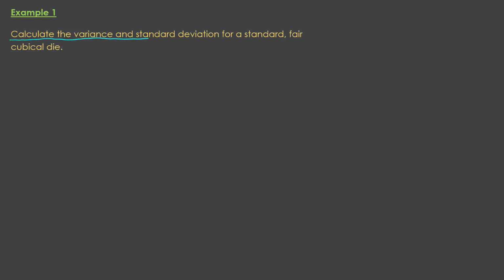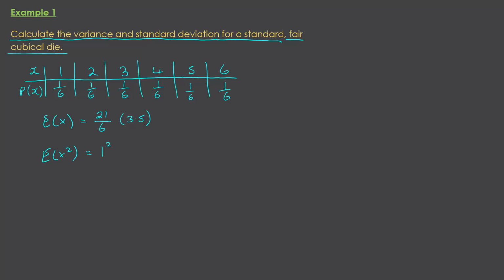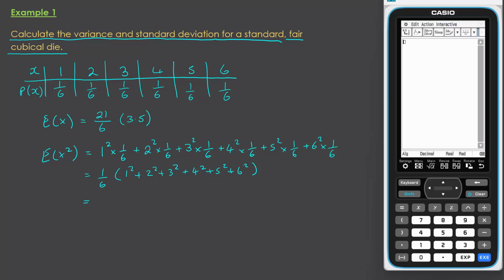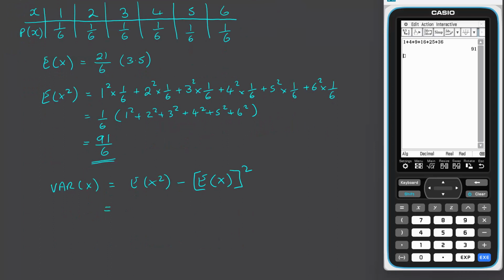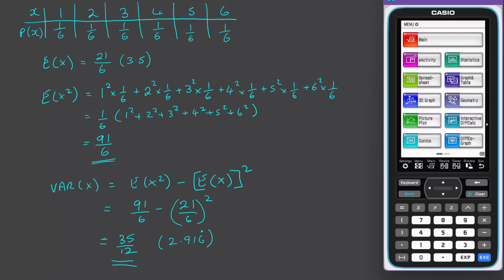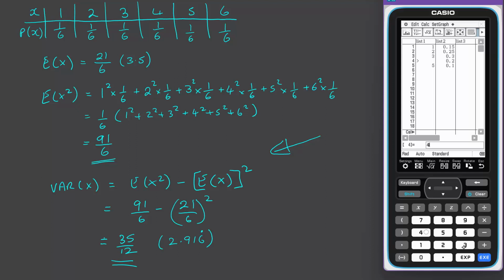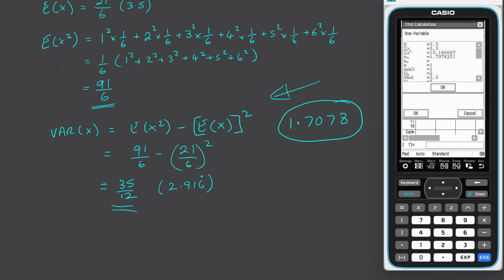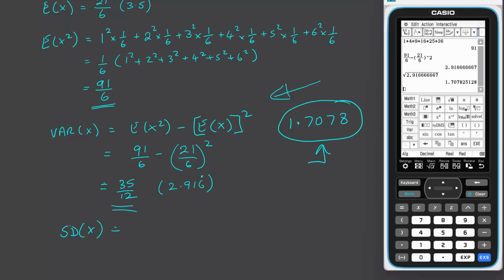Year 12 Methods DRV Variance and SD Example 1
Example calculating variance and SD.